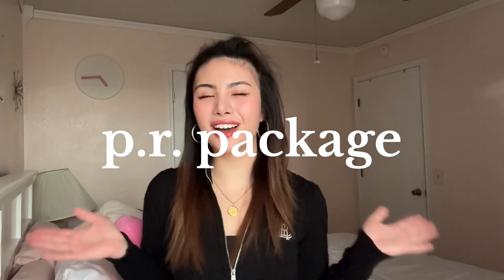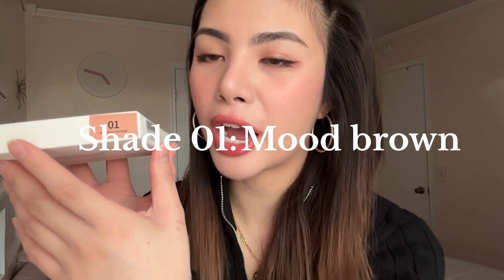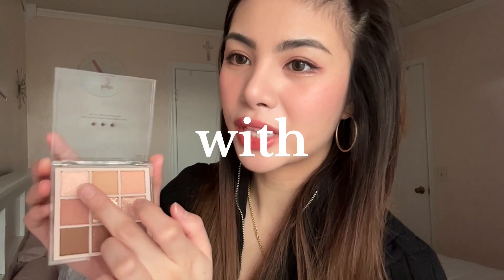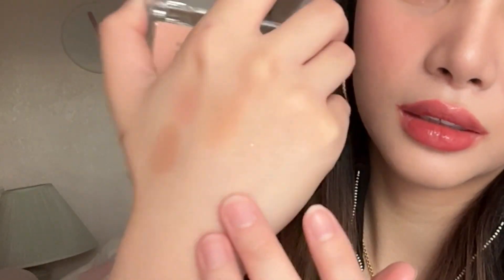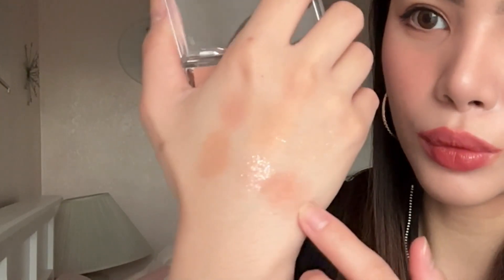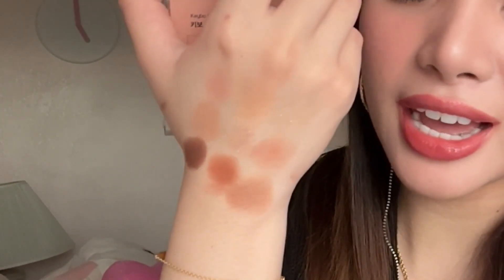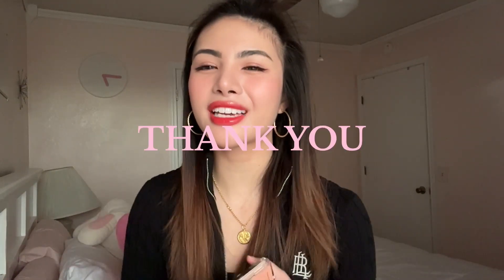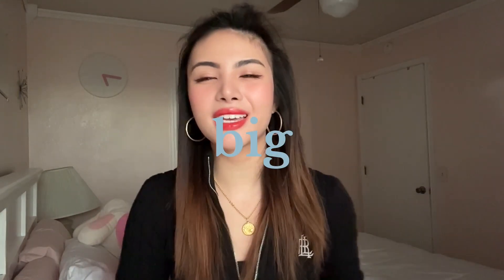My first PR package from Keybo Cosmetics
Today, I'm thrilled to share with you my unboxing experience of my very first PR package from the amazing Korean beauty brand, Keybo Cosmetics. Inside, I received the stunning 'Mood Brown' eyeshadow palette, featuring glittery shades that are sure to add some sparkle to any look. Paired with the ultra-flattering 'Winter Of Me' lip plus, a pouty perfection that lasts all day. These products are ideal for both everyday wear and stepping up your glam game.

I'm beyond grateful to Keybo for this incredible gift, and I can't wait to create endless looks with these fabulous finds. Thank you for joining me on this makeup journey with Keybo Cosmetics! ☁️🕊️🤍🪽🫧

timestamp
00:00 introduction
00:48 eyeshadow
02:17 eyeshadow swatches
05:36 lip plus
06:29 lip plus swatches
09:40 closing